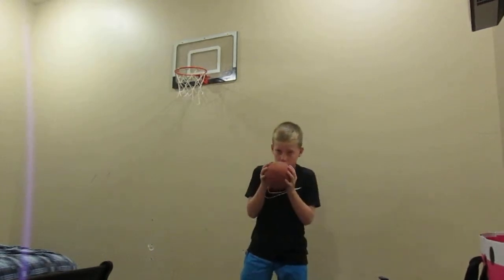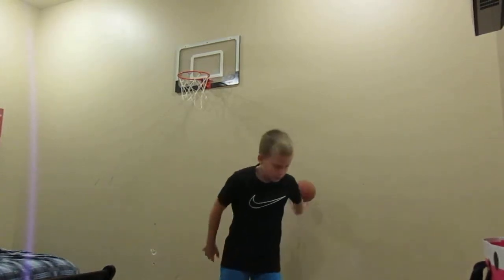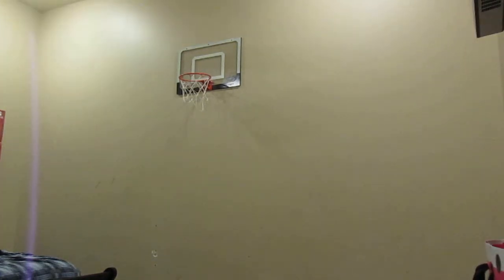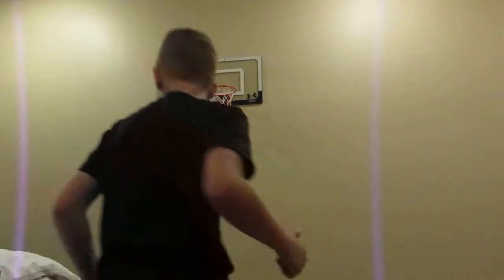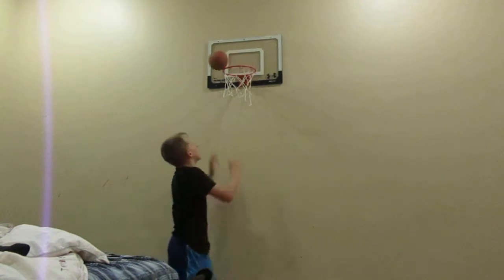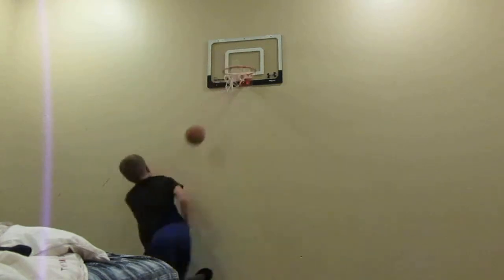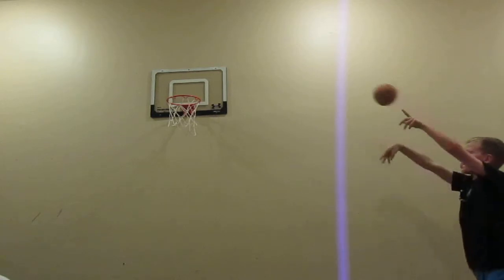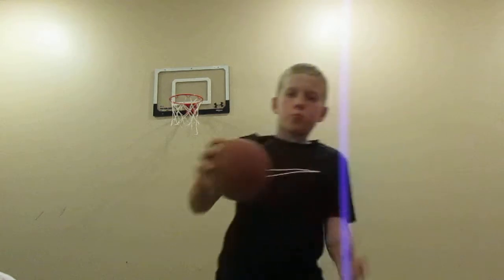playing mini basketball